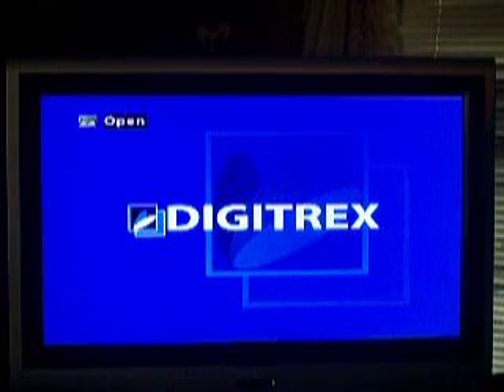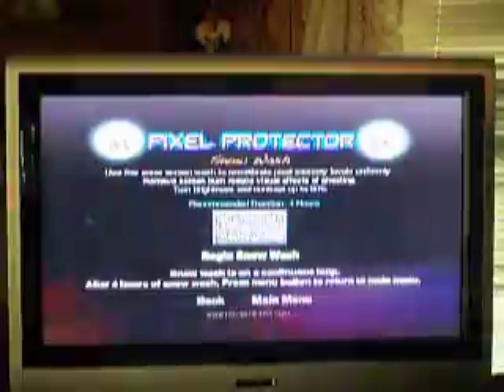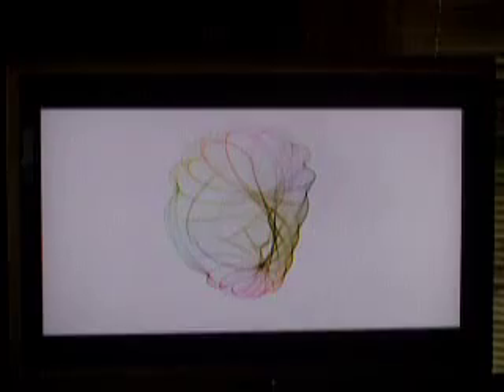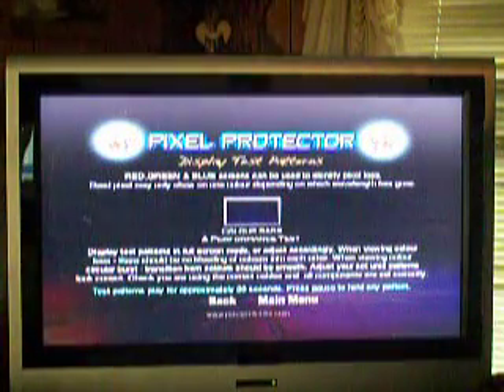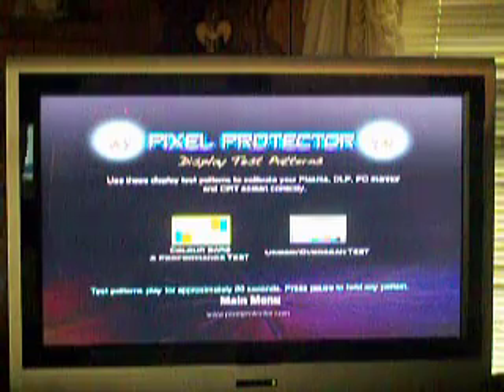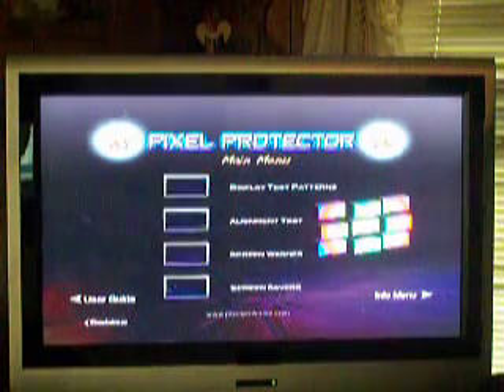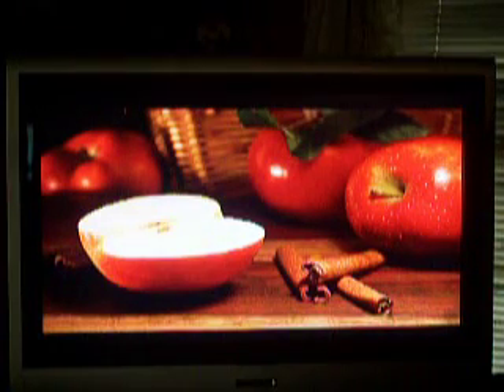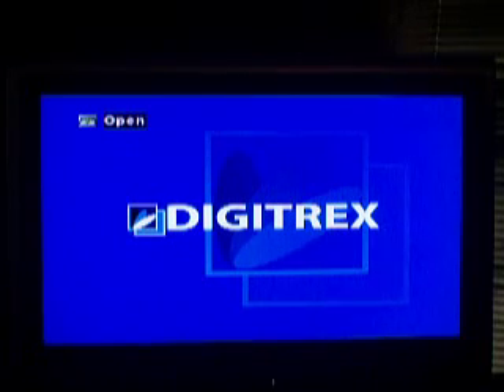Better Pixel Protector Review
Heres a much better review of Pixel Protector. I actually show you all the features this time.